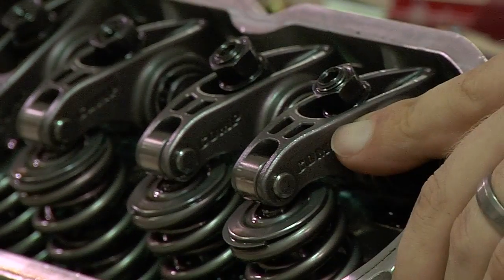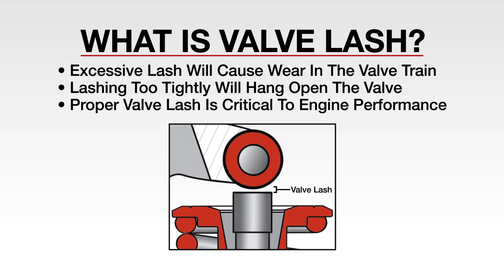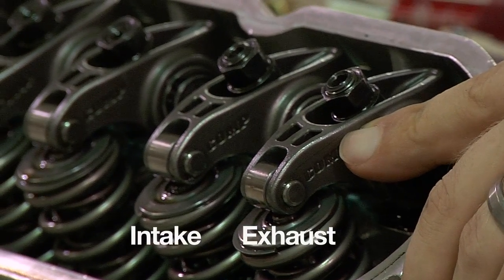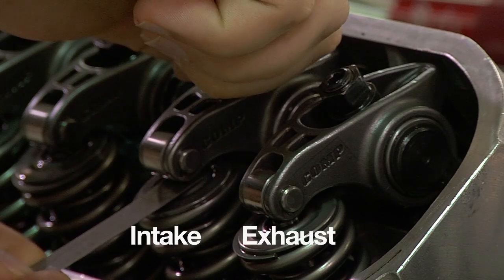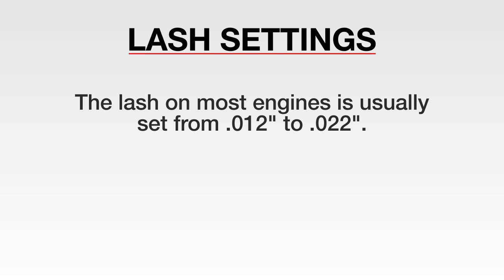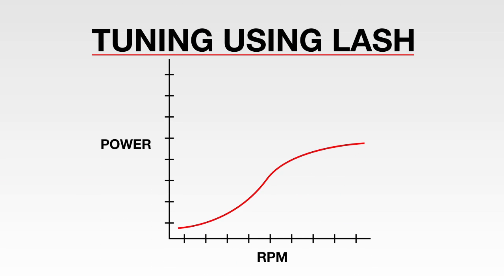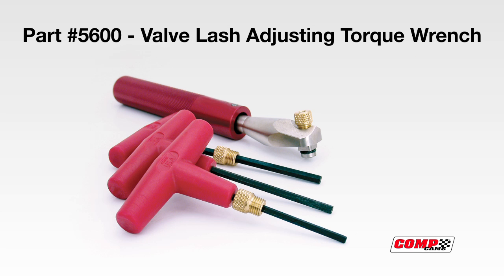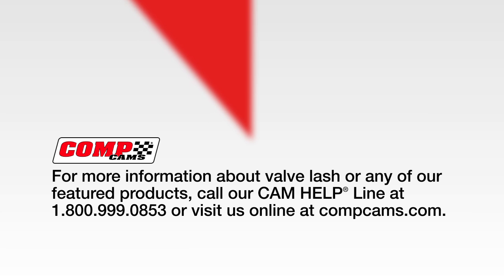COMP Cams® Quick Tech: How To Set Valve Lash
Proper valve lash is vital to the health of your engine. This video provides a step-by-step guide on how to set lash correctly, and explains how it can be used as a tool for tuning at the track.